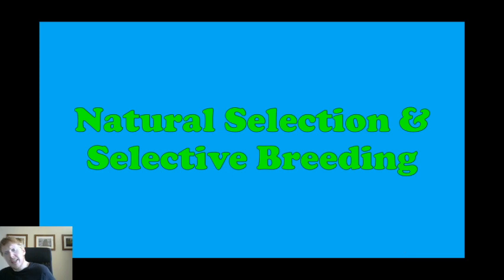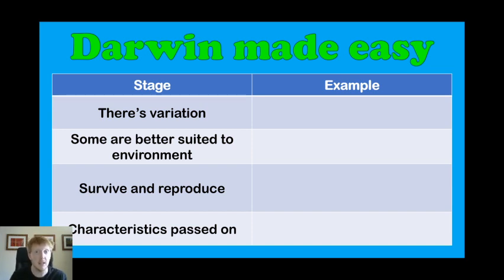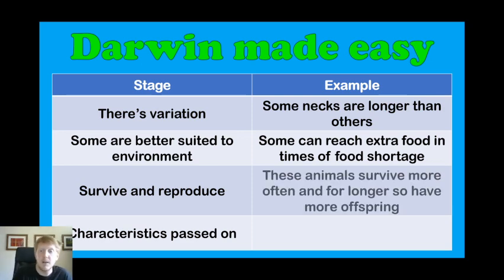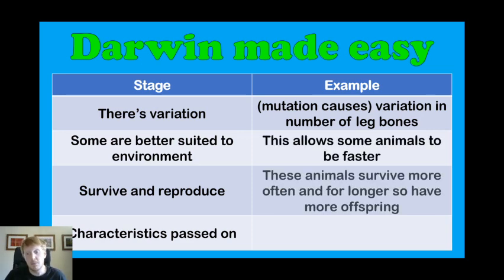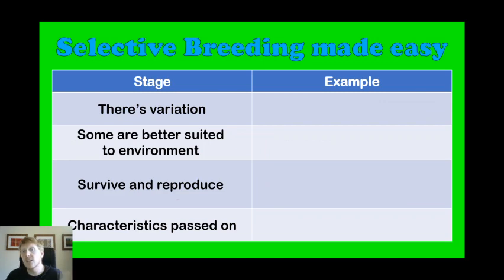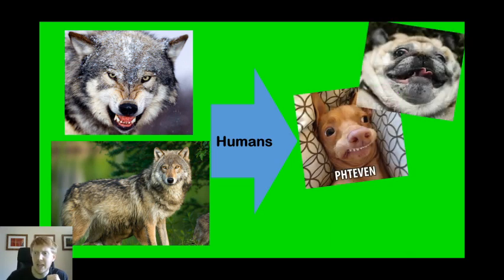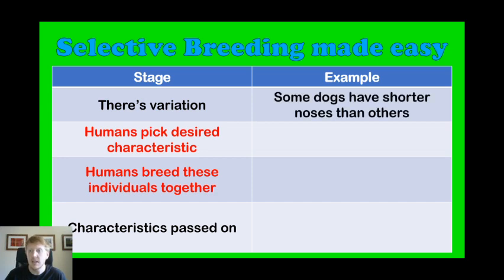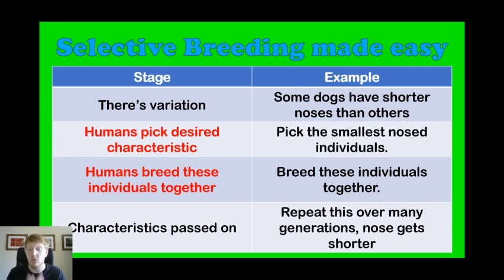Natural Selection and Selective Breeding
In this video we try and break down Natural Selection and Selective Breeding to simple 4 step process - this workout will take minutes of your time and if you stick with it, the results will speak for themselves!